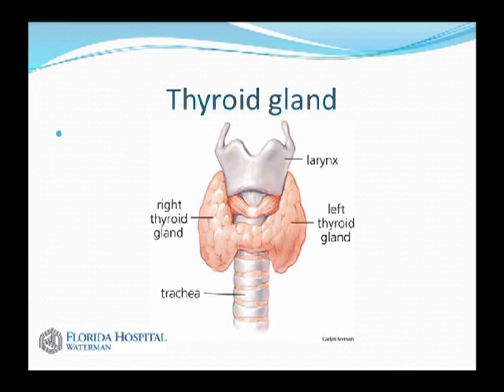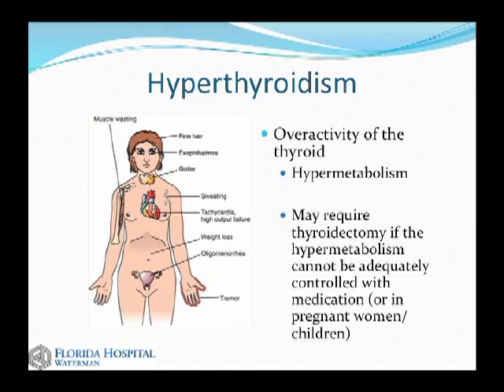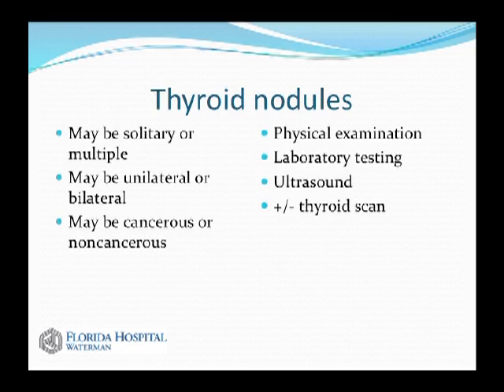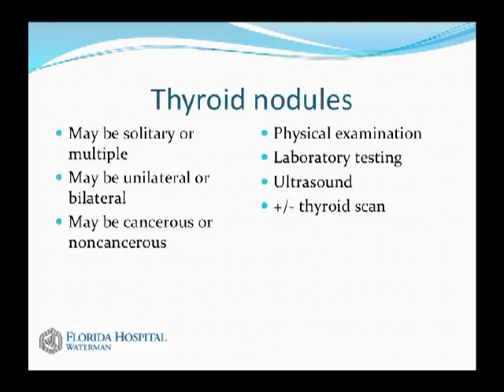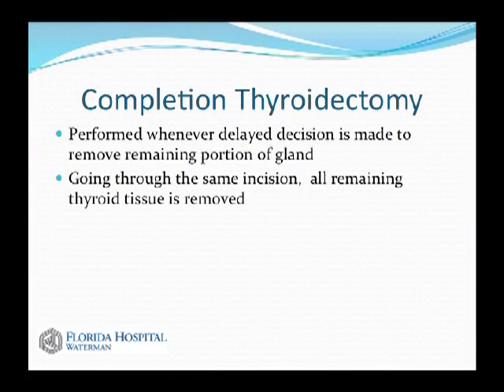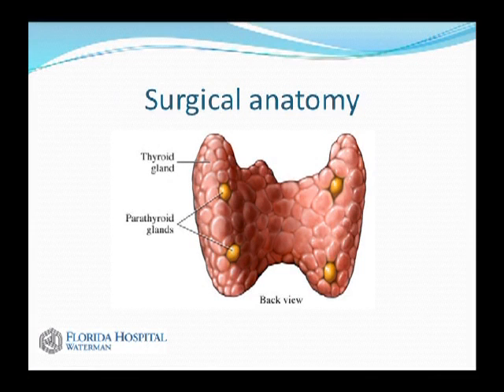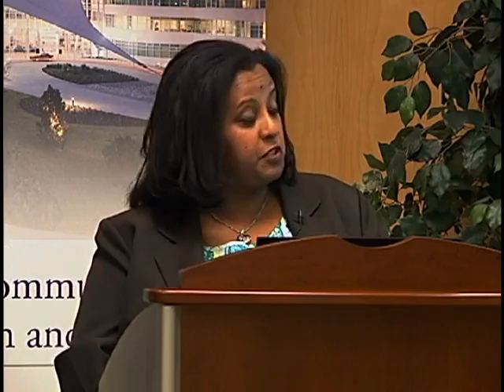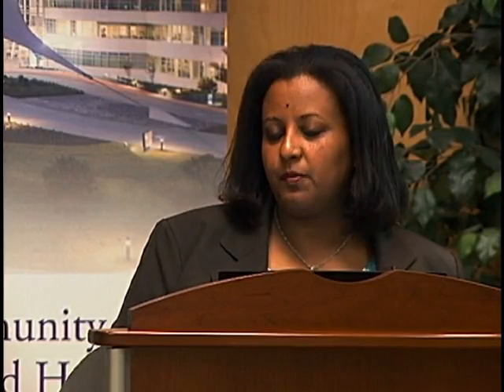"The Thyroid - A little Gland with Big Effects" Dr. Sebby Gabre-Madhin MD FACS